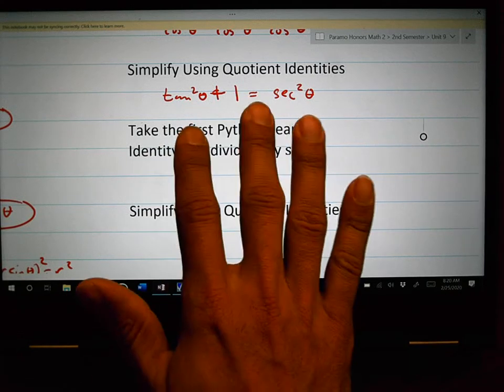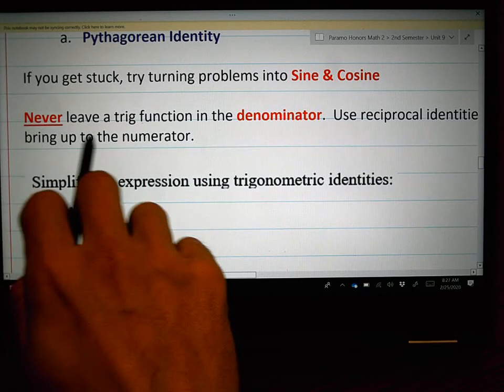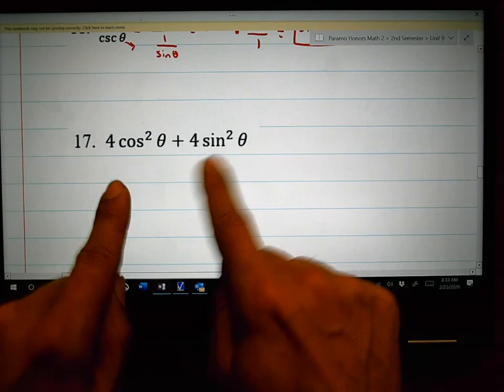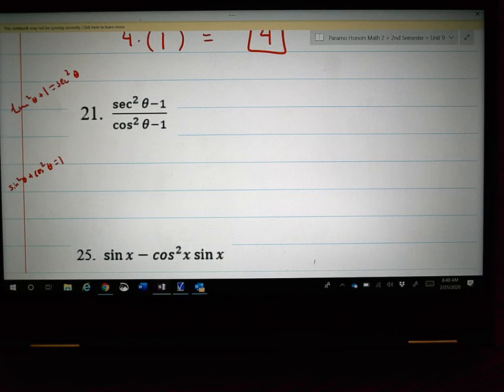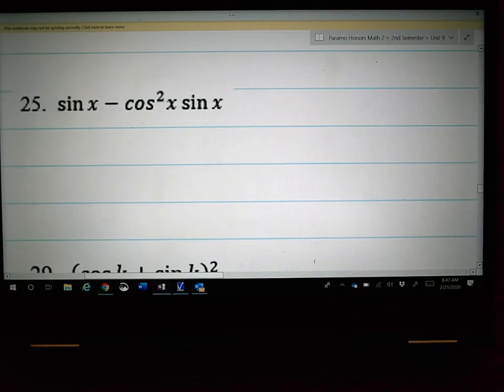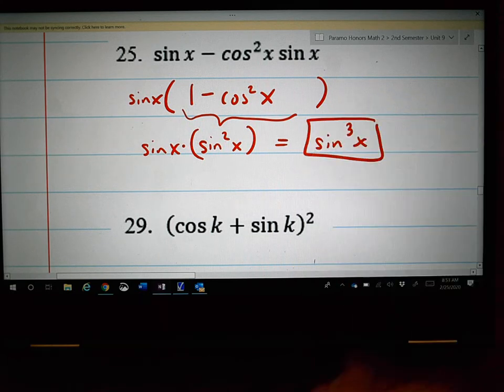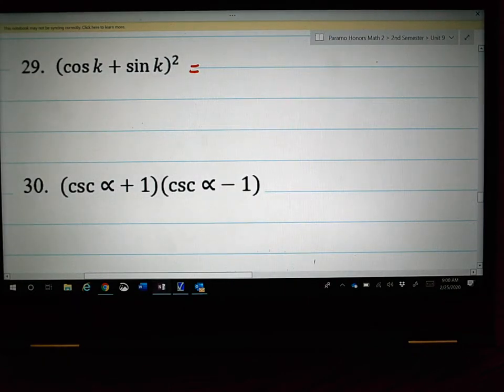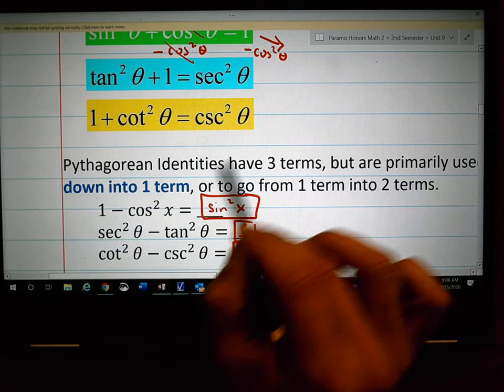9.6 Simplifying Using Trig Identities Pt 2 (H)